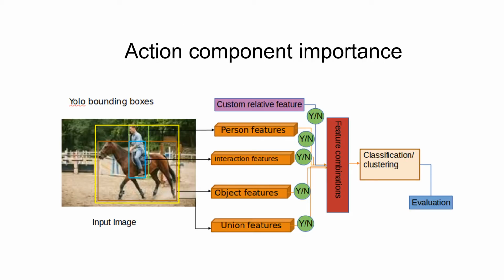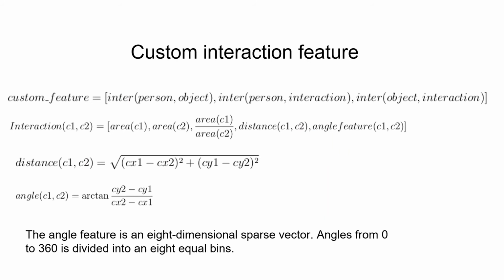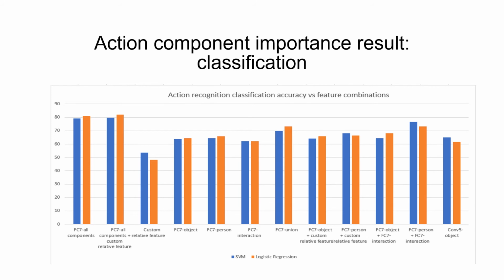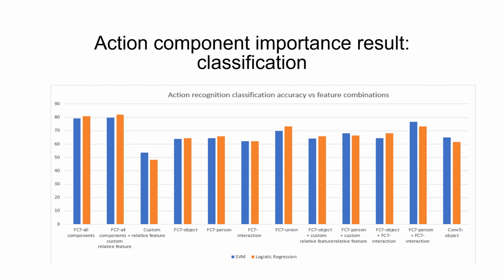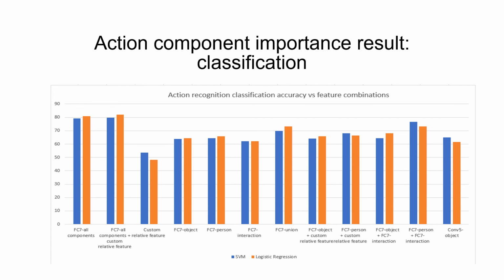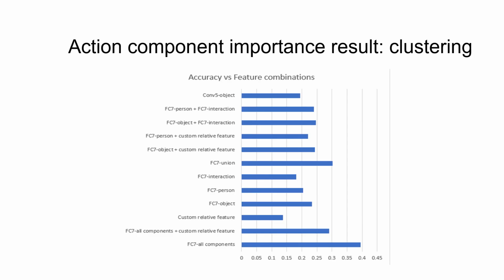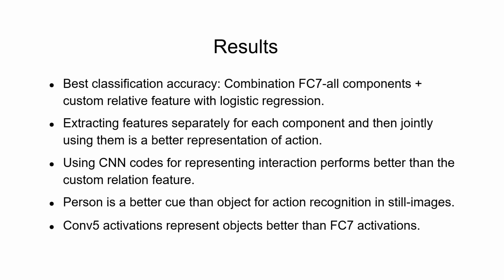Understanding Action Recognition in Still Images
Authors: Deeptha Girish, Vineeta Singh, Anca Ralescu Description: Action recognition in still images is closely related to various other computer vision tasks like pose estimation, object recognition, image retrieval, video action recognition and frame tagging in videos. This problem is focused on recognizing a person’s action or behavior using a single frame. Unlike action recognition in videos, which is a relatively very well established area of research, spatio-temporal features are not available to characterize actions in still images which makes a more challenging problem. In this work only actions that involve objects are considered. The complex action is broken down into components based on semantics. The importance of each of these components in action recognition is systematically studied.